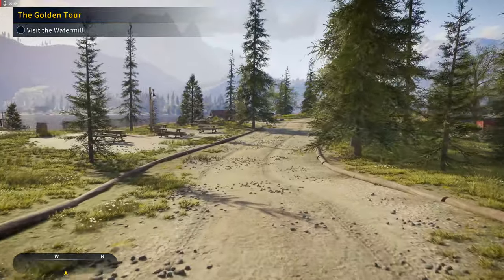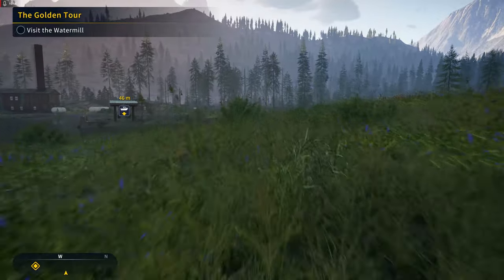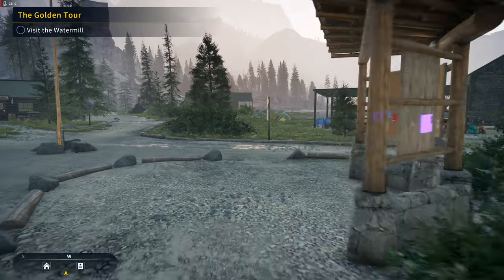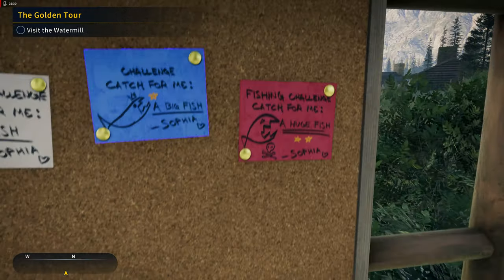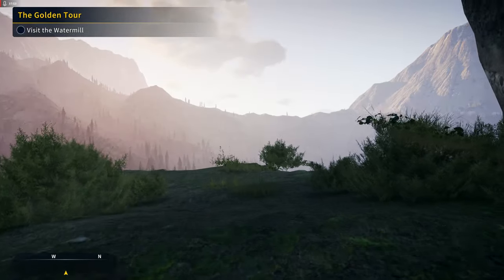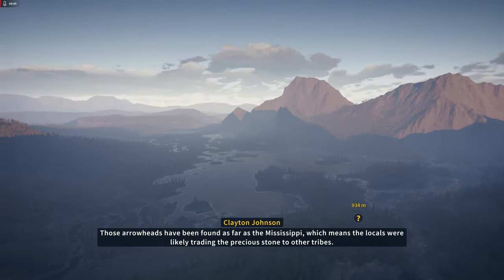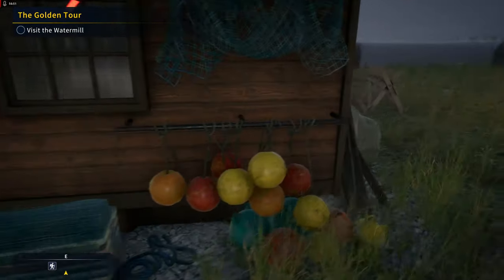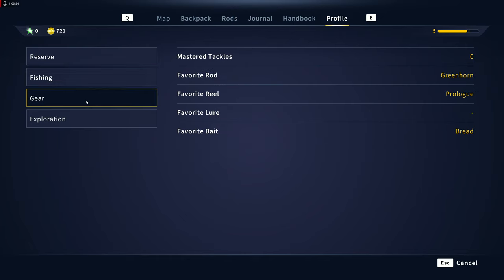Golden Tour Part 1 - The Angler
Starting our trip on the Golden Tour mission